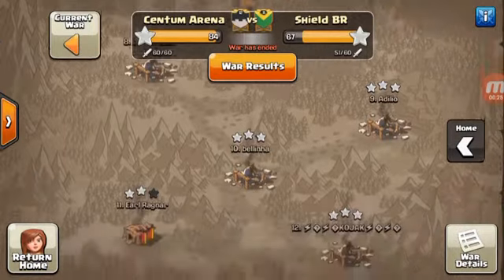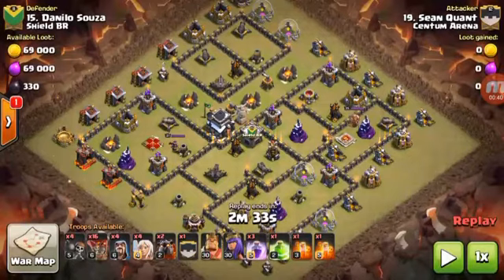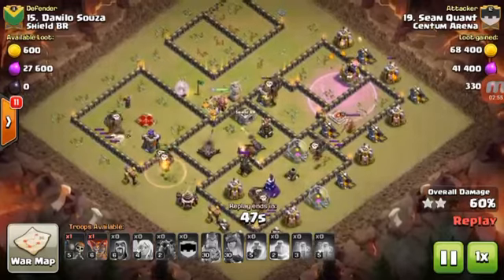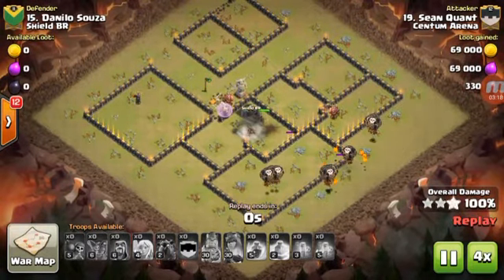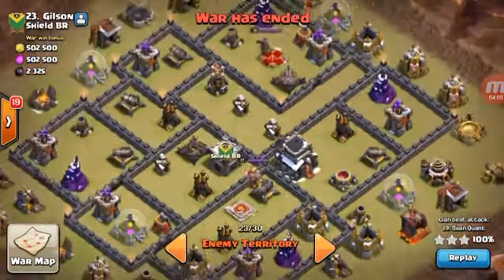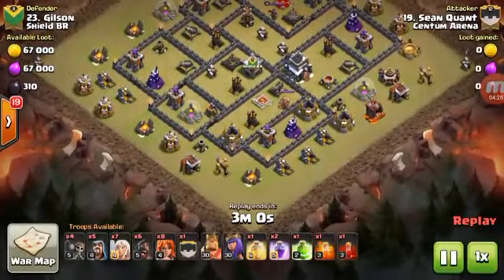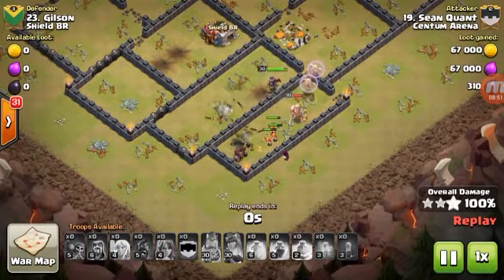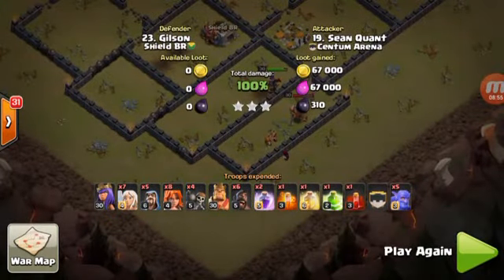TH9 6Star War: QW Laloon and QW/BW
Fresh hits on bases result in 6stars this war. 👍